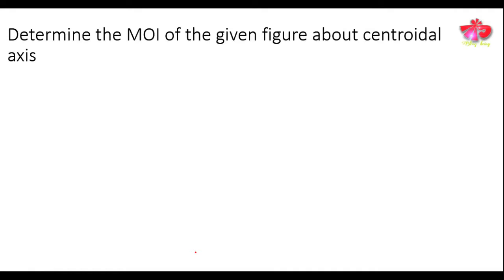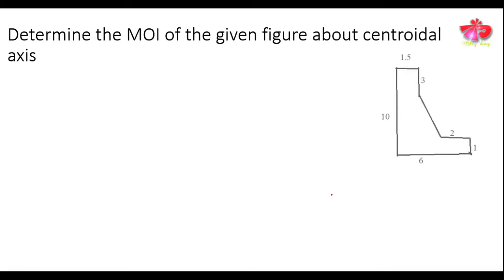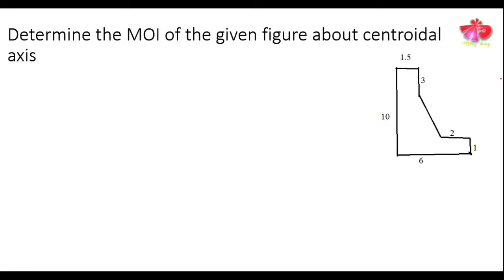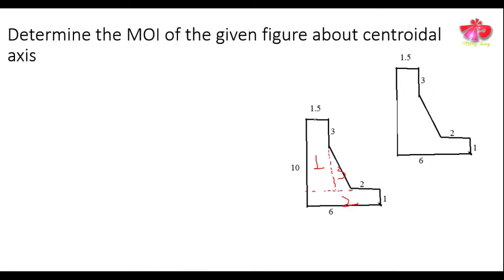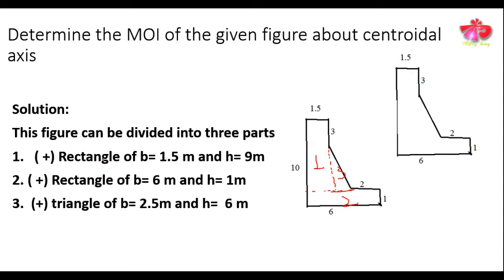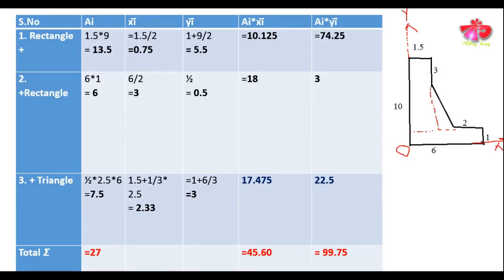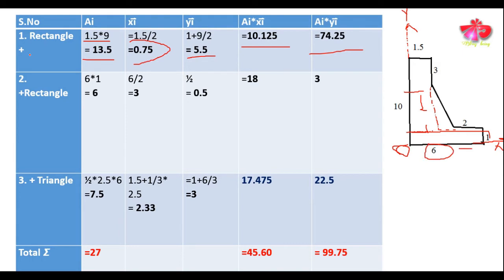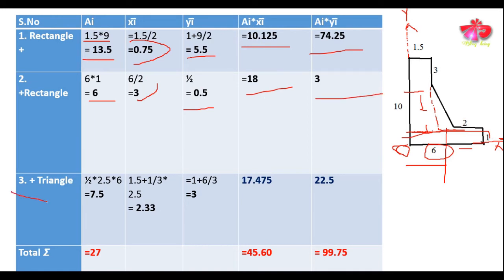MOI of Composite figure about Centroidal Axis#FAQ#Purbanchal University#TU#KU#PoU#CTEVT#FAQ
Determination of Moment of Inertia about the Centroidal Axis is generally Asked Problem in Various  University  like Purbanchal University, TU,KU,PoU,CTEVT Diploma level